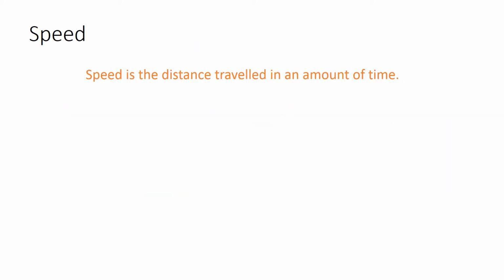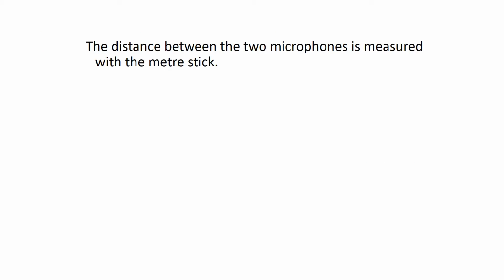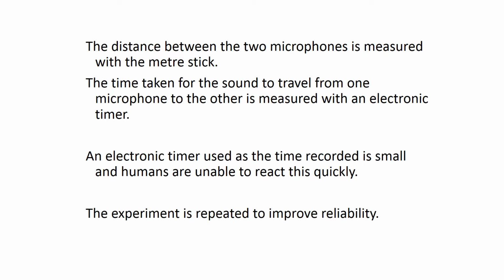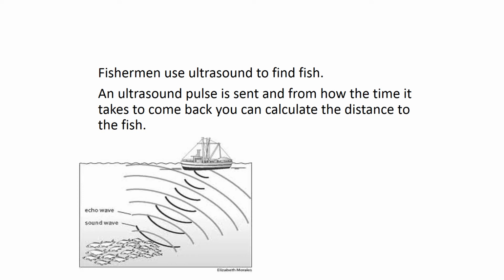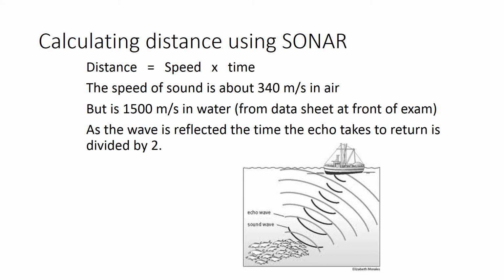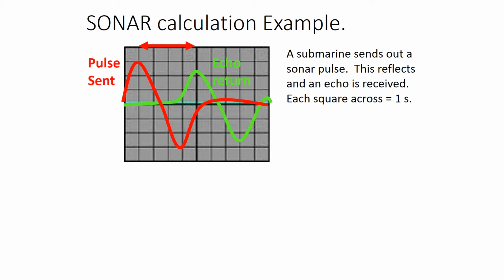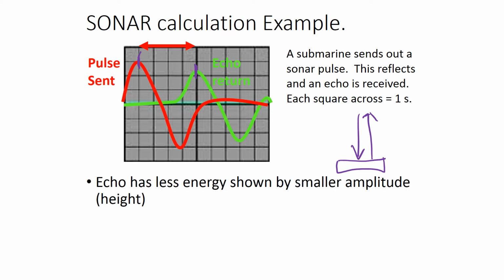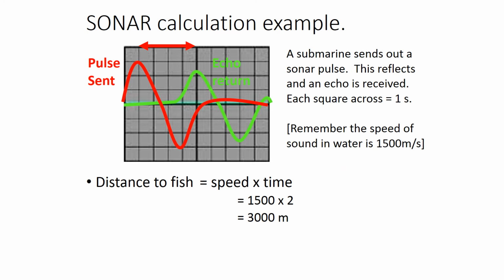N5 Wave parameters 3 speed of sound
Speed of sound experiment, uses of sound.